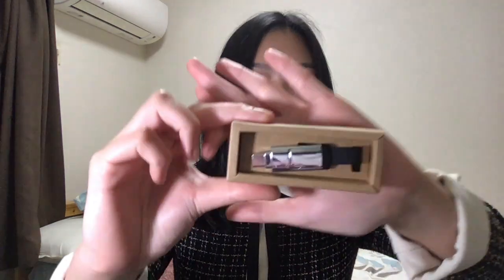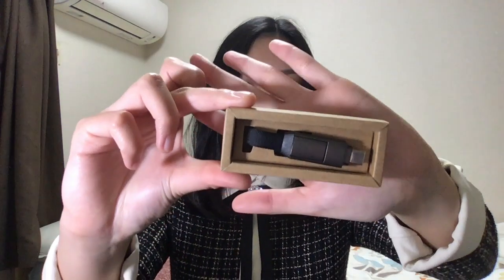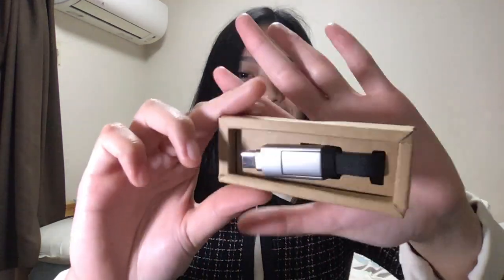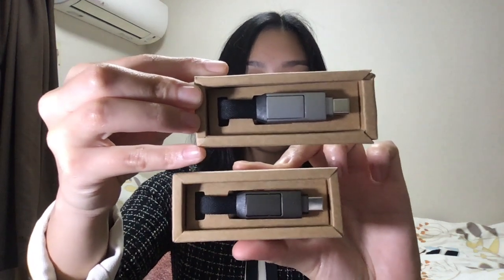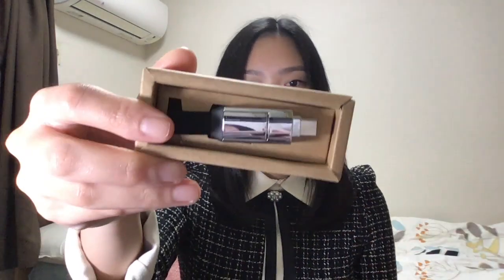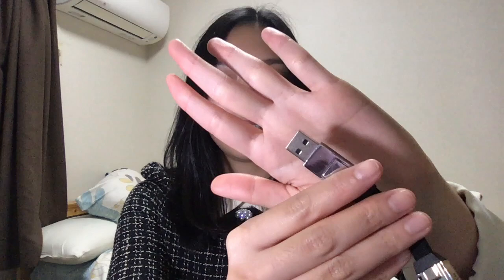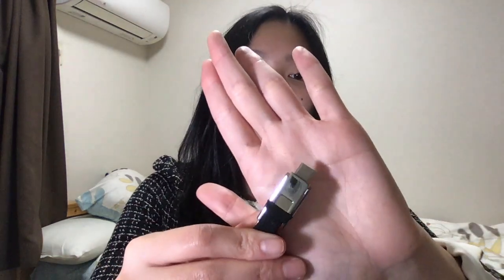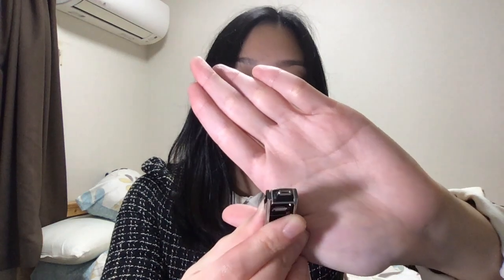Shie Sy Features inCharge 6.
Hey, Shiellables!!  It's the first time for me to do a product feature.  I hope you like the item I will be sharing in my video.

Introducing inCharge 6!  The only charger a user with multiple gadgets would mostly use.

You can grab yours on the following sites:

Amazon Japan
*Make sure to check out the store, The Earthly Natives.

Amazon US